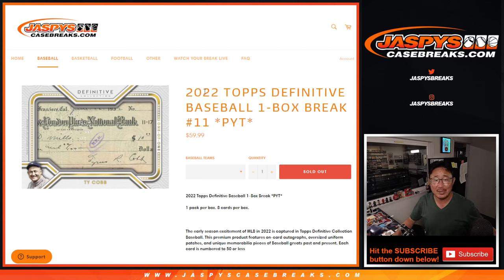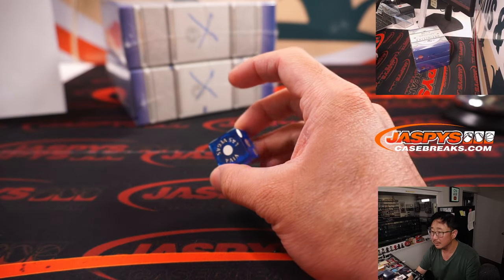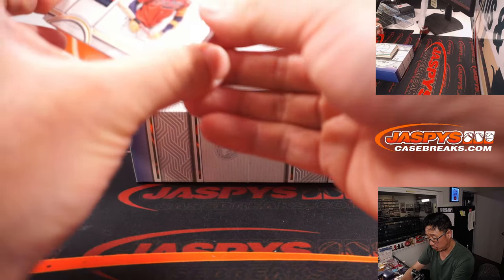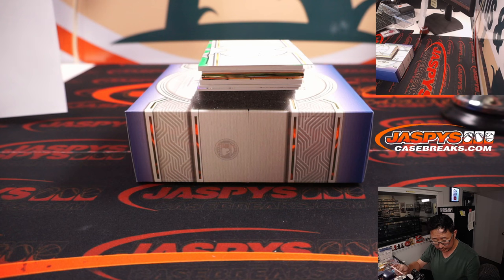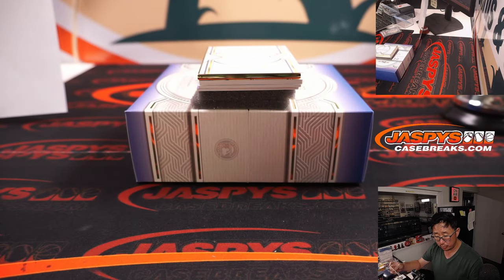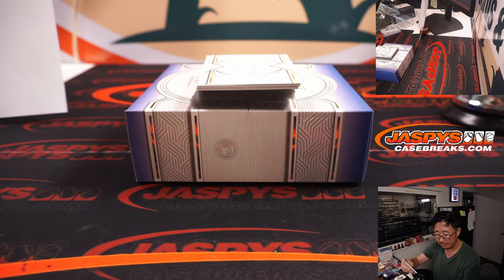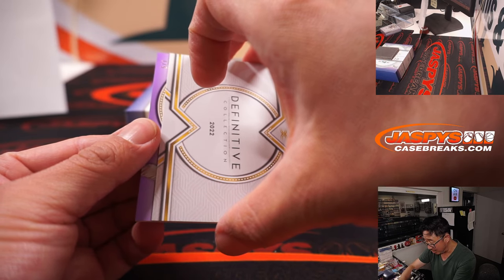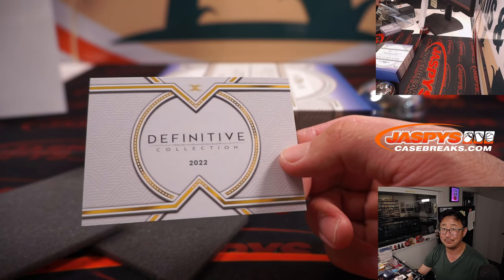Tu, 07.12.22 ~ 2022 TOPPS DEFINITIVE BASEBALL 1-BOX BREAK #11 *PYT*